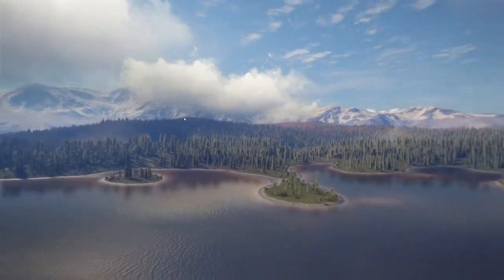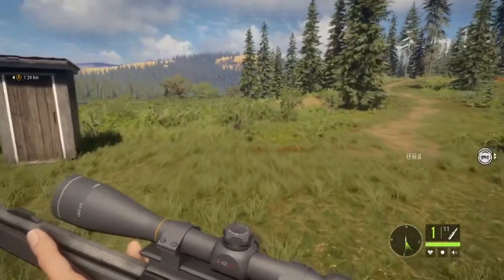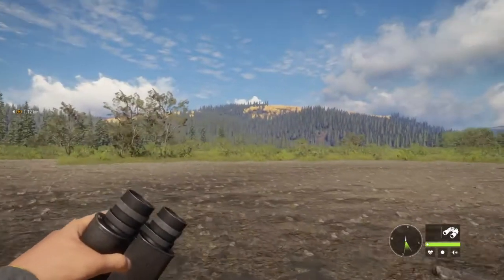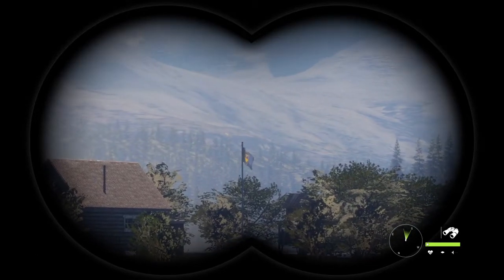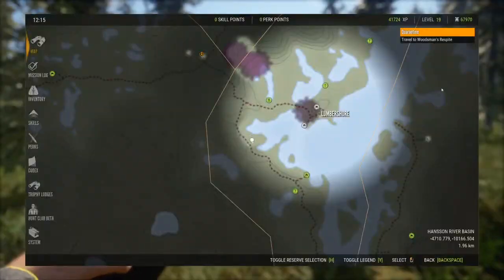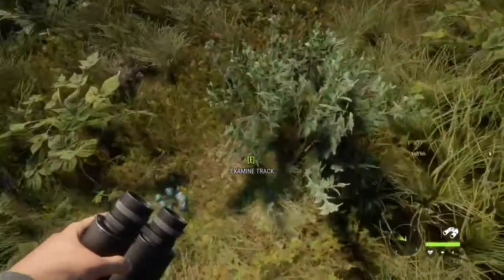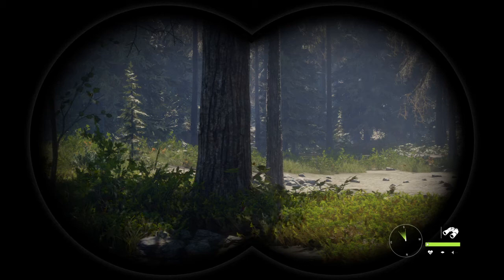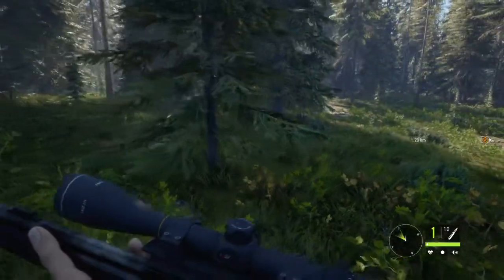Hunter: Call of the Wild - Yukon - Part 1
We take a look a the Yukon hunting reserve and enjoy a nice walk around the lake.